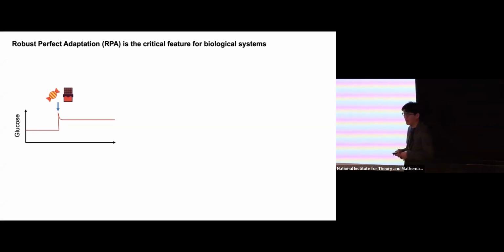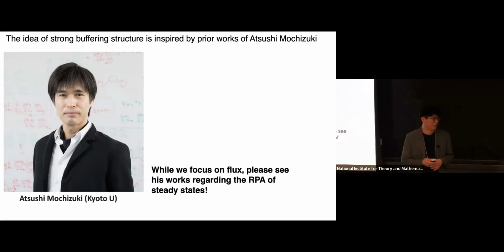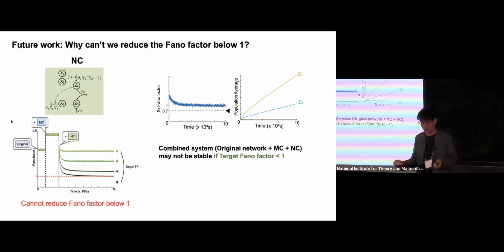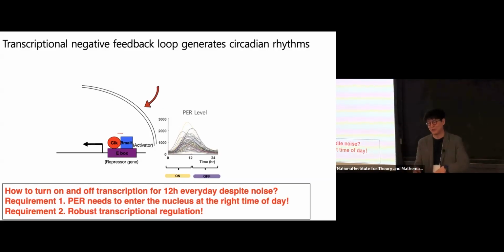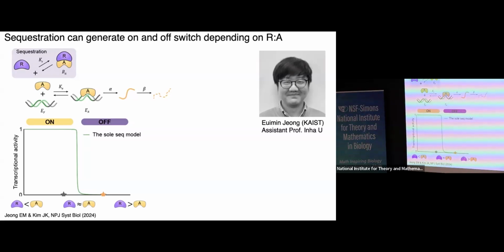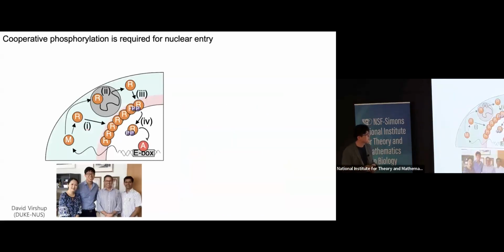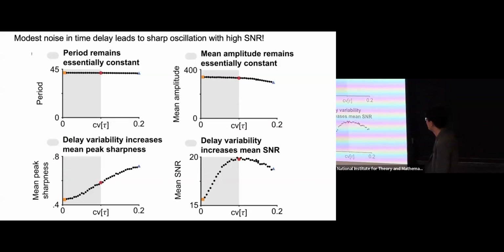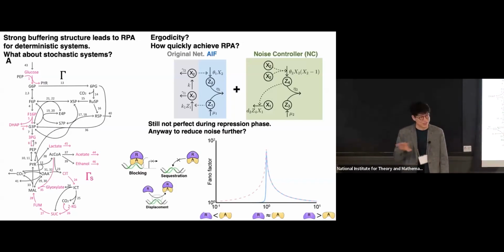From Noise to Precision: Structural Buffering and the Law of Large Numbers as Homeostasis Principles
Title: From Noise to Precision: Structural Buffering and the Law of Large Numbers as Principles for Robust Homeostasis and Rhythms

Speaker: Jae Kyoung Kim, Ph.D.
Associate Professor of Math Sciences
Korean Advanced Institute of Science & Technology (KAIST)
Chief Investigator, Biomedical Mathematics Group, Institute for Basic Science

Abstract: Biological systems must maintain reliable functions — stable steady states or precise oscillations — despite pervasive molecular noise and perturbations. How do cells achieve such robustness? In this talk, I will discuss two complementary mathematical principles. For robust perfect adaptation, I will show how structural buffering in biochemical networks can make steady states robust to perturbations, and how feedback controllers can regulate not only the mean response but also cell-to-cell variability. For the mammalian circadian clock, I will show how the law of large numbers enables robust rhythms: indirect transcriptional repression targets thousands of activator molecules, while cooperative phosphorylation synchronizes molecular timing, converting noisy molecular events into precise oscillations. Together, these examples suggest that robustness in biology is not achieved by eliminating noise, but by organizing it — through network structure in homeostasis and through large-number averaging in oscillations.

Part of the NITMB Seminar Series

The NSF-Simons National Institute for Theory and Mathematics in Biology Seminar Series aims to bring together a mix of mathematicians and biologists to foster discussion and collaboration between the two fields. The seminar series will take place on Fridays from 10am - 11am at the NITMB in the John Hancock Center in downtown Chicago. There will be both an in-person and virtual component.